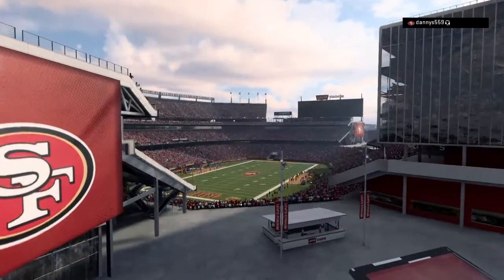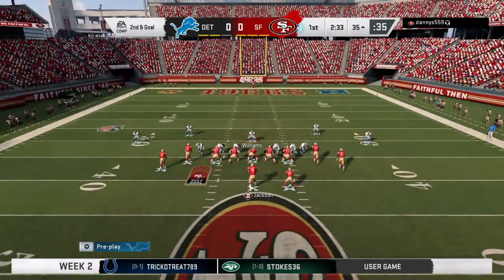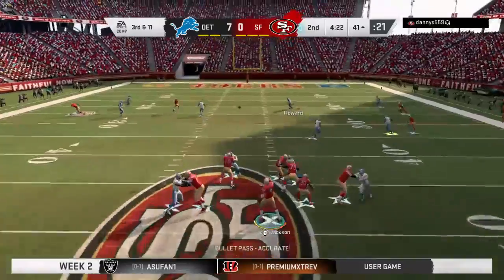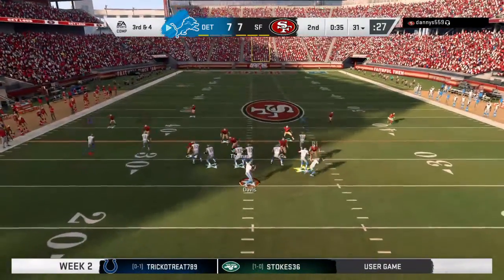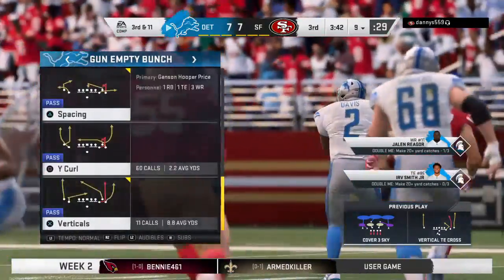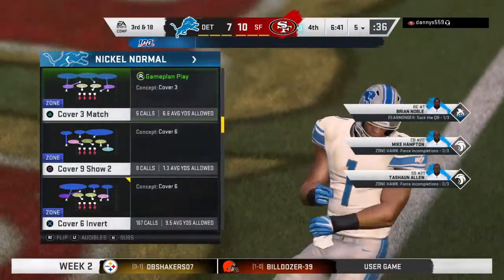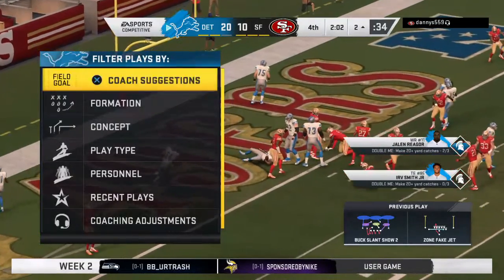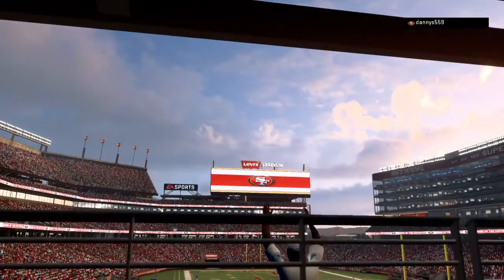Season 12 week 2